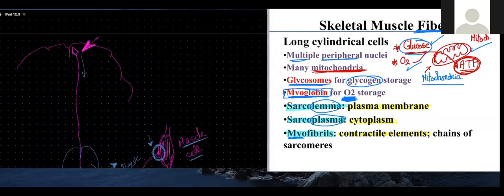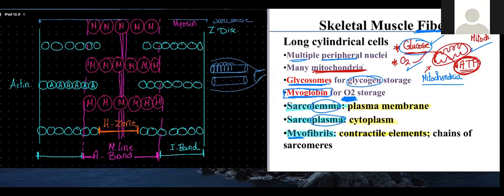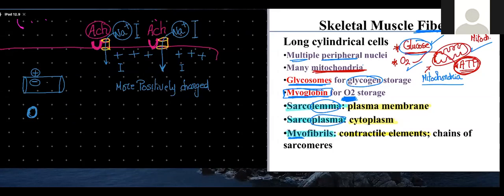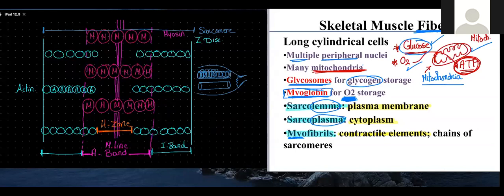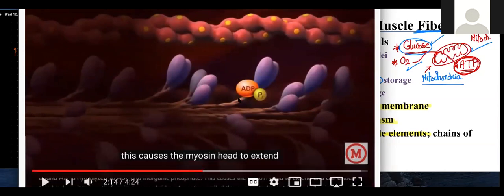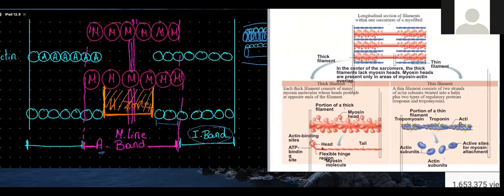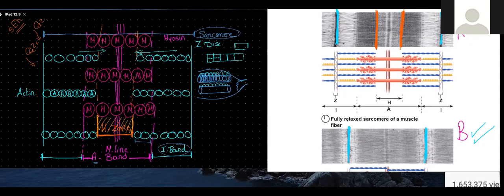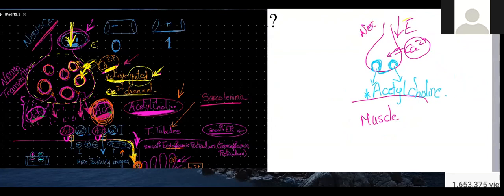AP1 (Tuesday 03/31/2020)_Part 1 of 2